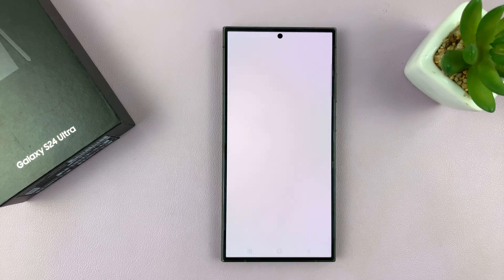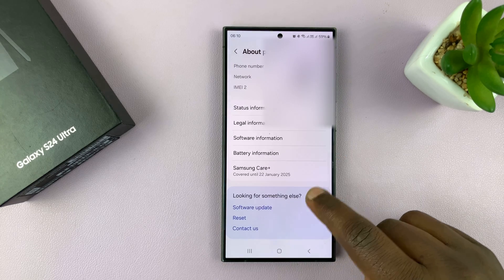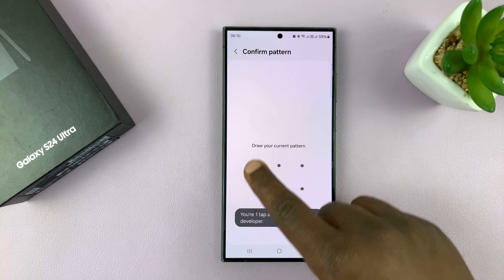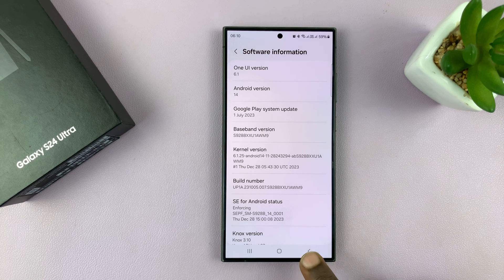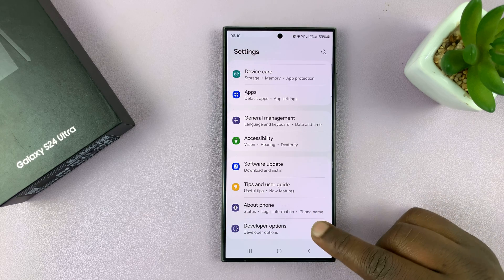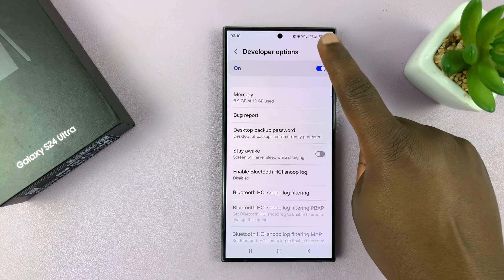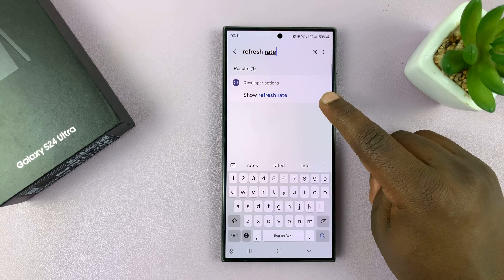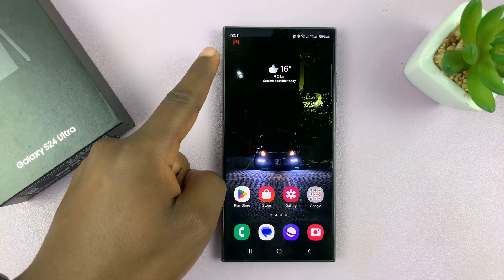Samsung Galaxy S24 / S24 Ultra: How To Show Refresh Rate On Screen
Here's how to show the refresh rate on the Samsung Galaxy S24, S24+, and S24 Ultra.

In the ever-evolving landscape of smartphone technology, one of the prominent features that has gained significant attention is the refresh rate of the display. A higher refresh rate offers smoother animations, scrolling, and overall improved user experience.

Samsung has been at the forefront of this trend, incorporating high refresh rate displays in its flagship devices. The Samsung Galaxy S24 is no exception, boasting a high refresh rate panel that enhances its visual performance.

If you're wondering how to showcase this feature on your Samsung Galaxy S24, you're in the right place. Here's a simple tutorial to help you display the refresh rate on your device:

How To Show Refresh Rate On Samsung S24
Enable Developer Options
Open Developer Options
Find the Refresh Rate option

Samsung Galaxy S24 Ultra (Factory Unlocked):

Samsung Galaxy A15:

Samsung Galaxy A05 (Unlocked):

Cell Phone Tripod Adapter